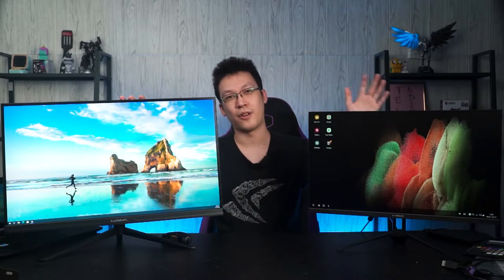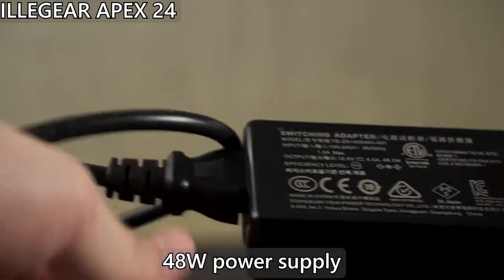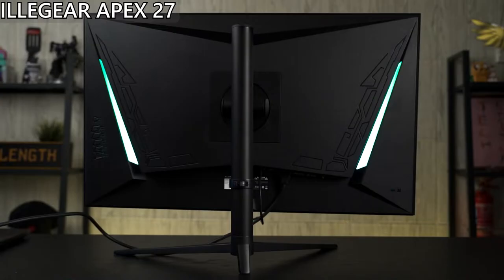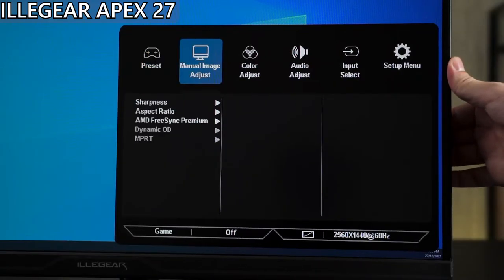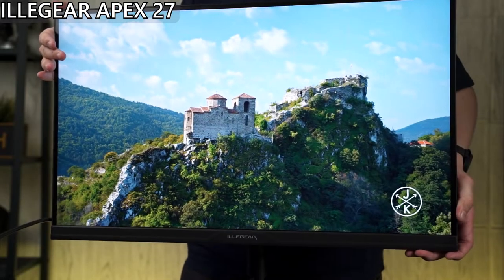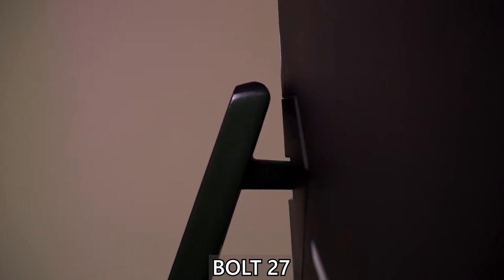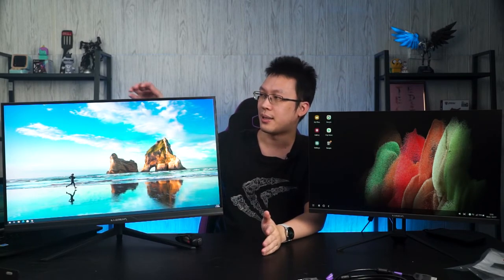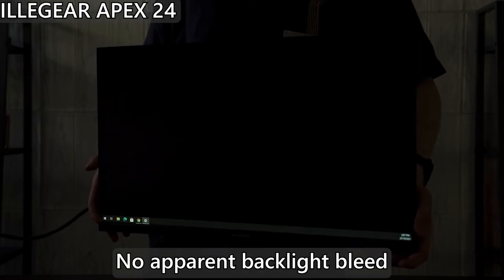Worth it? ILLEGEAR APEX Series Gaming Monitors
After a year of waiting, ILLEGEAR finally releases their flat gaming monitors. Introducing the ILLEGEAR APEX series.

ILLEGEAR APEX 27
ILLEGEAR APEX 24

Amazon US: -
Lazada: -
Shopee: -